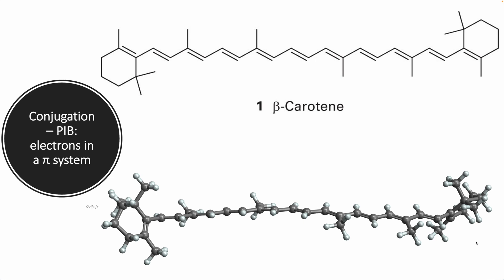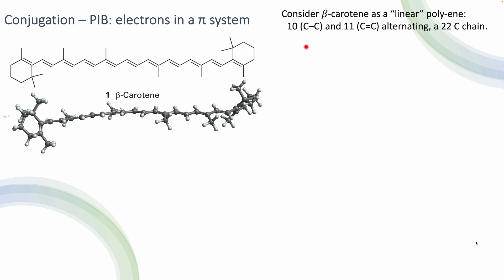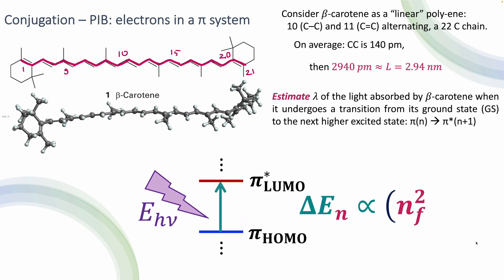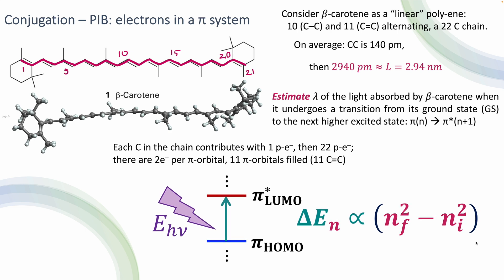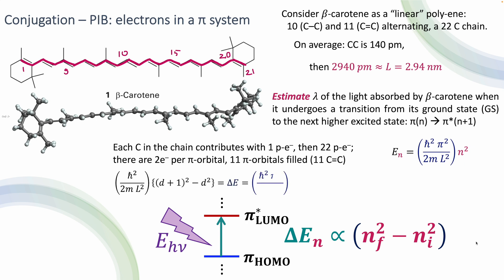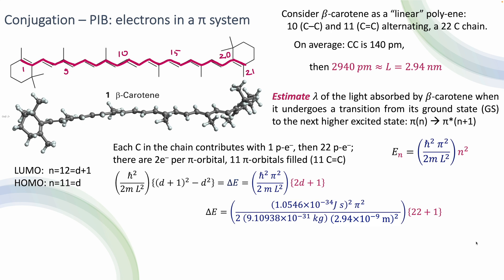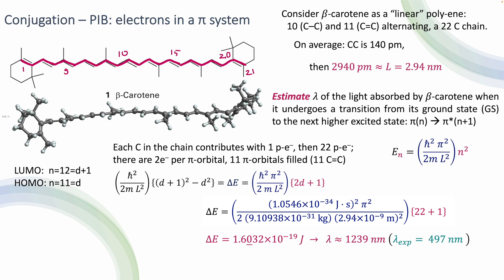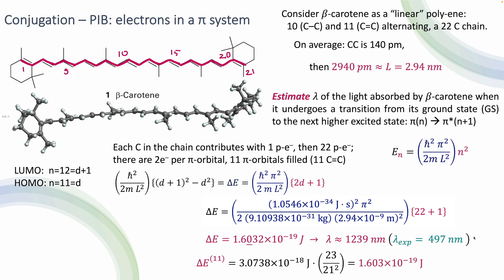Particle in a Box: β-Carotene | Box Length Effect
UV spectroscopy part 2: We use the "Quantum Particle in a 1D Box" model to estimate the absorption wavelength for a "large conjugated polyene": β-carotene. This is the second part on how the absorption energy (wavelength, frequency) changes as a function of the number of conjugated double bonds = "length of the box".
The PIB model gives an approximation (range) to experimental values.